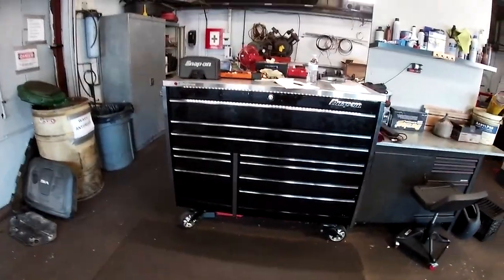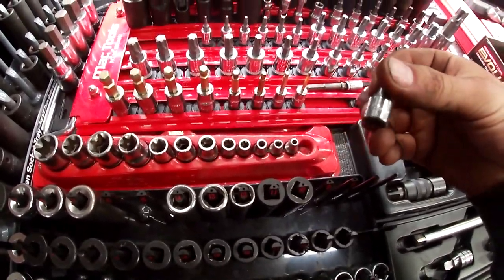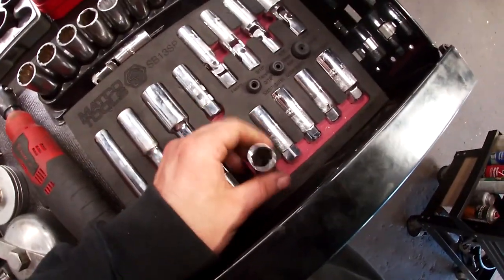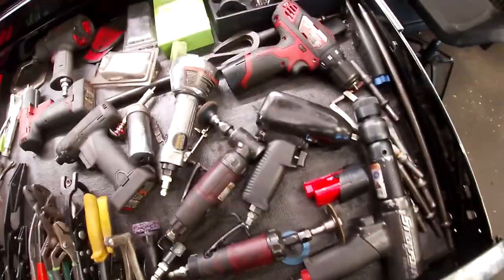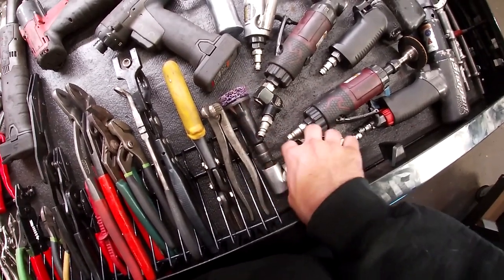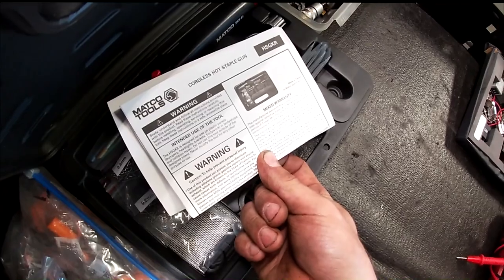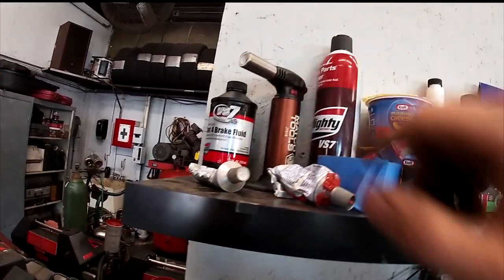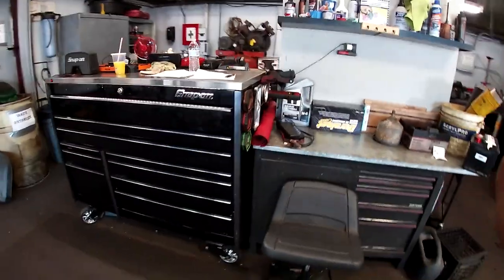Tool Box Tour - Snap on KRL722 (Independent Tech)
Also a quick apology for stumbling over my words, and terrible camera work. Not something I'm used to doing.